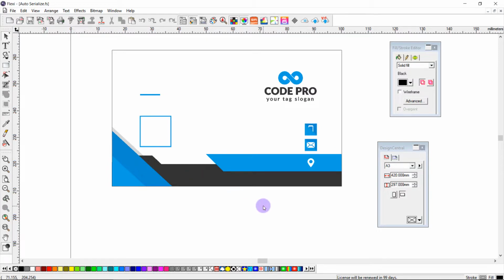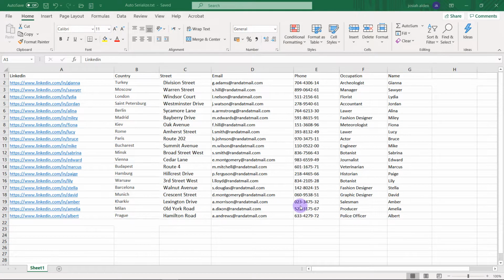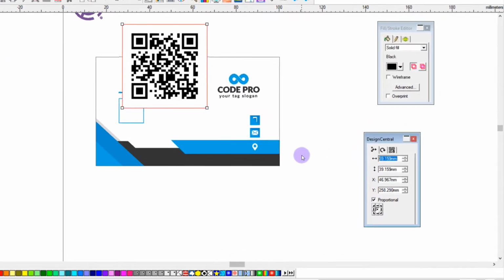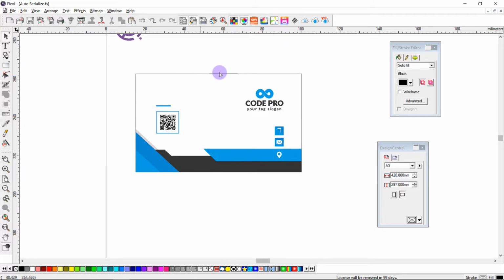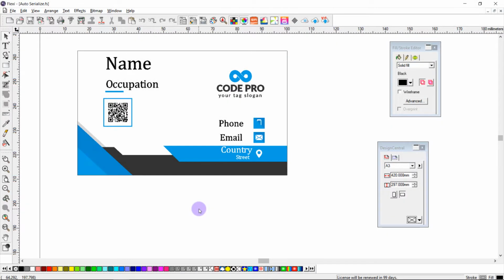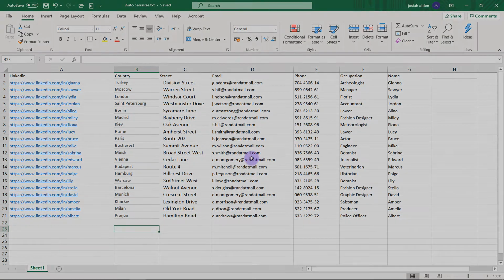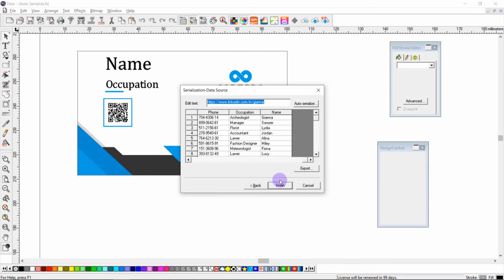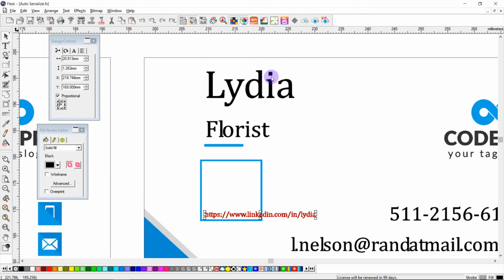How to Use Auto Serialization in SAi Flexi - ADVANCED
This quick video will teach you how to use the Auto Serialization Tool in SAi Flexi 19.

Auto Serialization allows you to set a number of options to create serialized copies of text objects.

Presenter: Josiah Alden (OEM Product Management & Driver Administration)
Montage: Jasper Lauwens (Software Application Specialist EMEA)